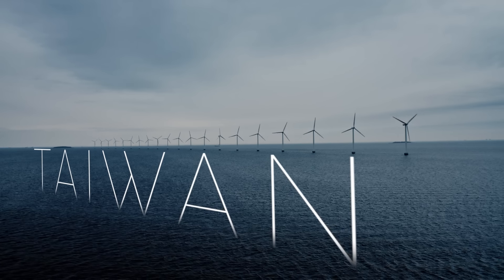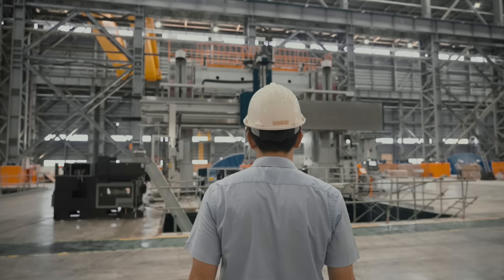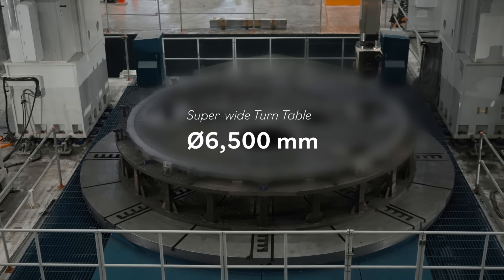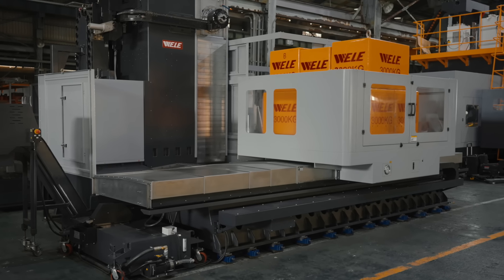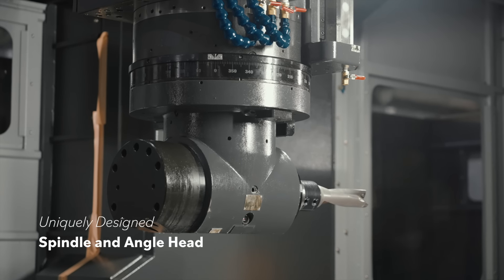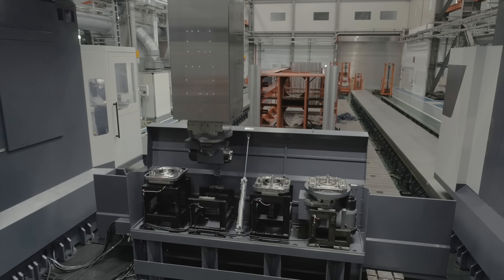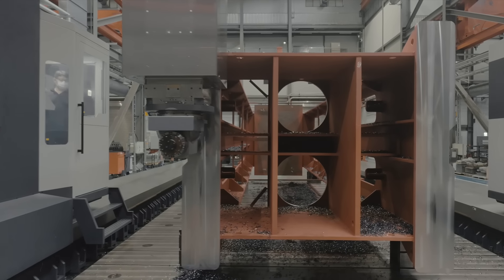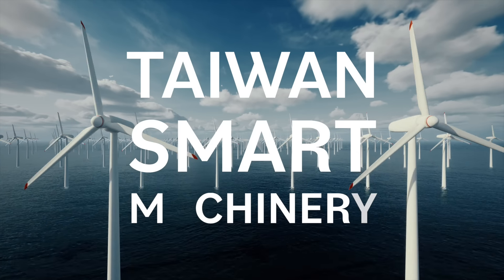Taiwanese Wind Power Manufacturing Is Speeding Up the Global Clean Energy Transition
Offshore wind has become a global symbol for successful renewable energy projects. Thanks to outstanding wind resources and the presence of several world-class wind-power development companies, Taiwan has become the seventh ranked country by installed capacity of offshore wind. So how has Taiwan brought its industrial resources together to achieve localized production of wind turbines and make the island an international base for component exports?